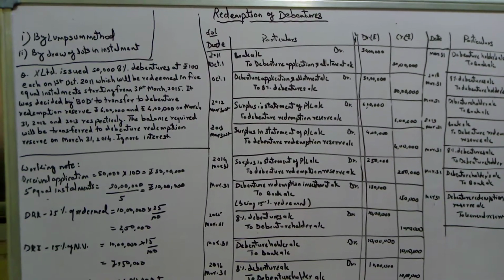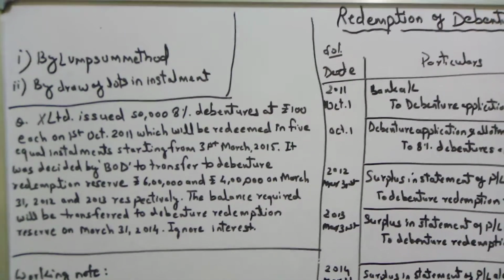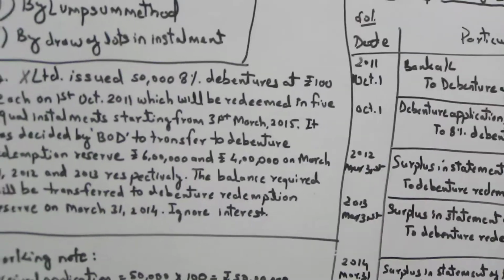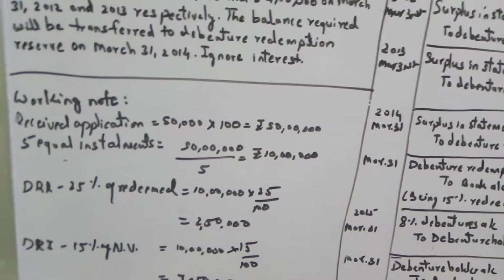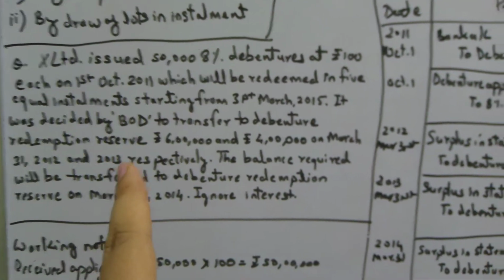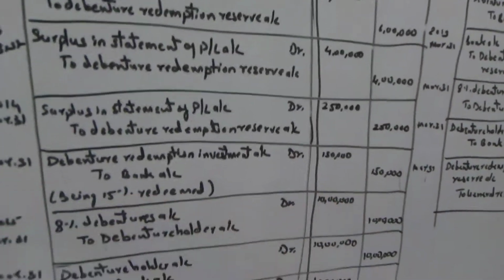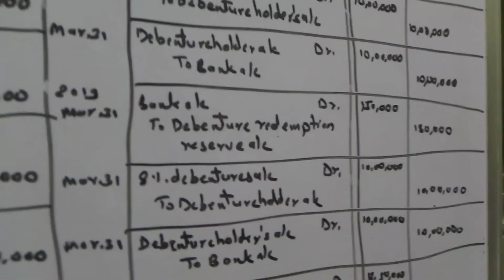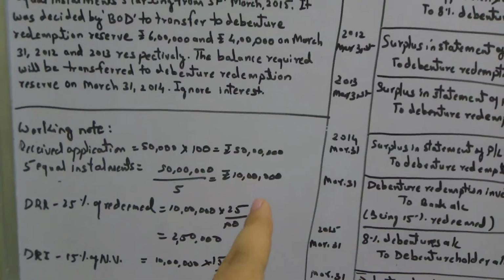debenture redemption, installment method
commerce